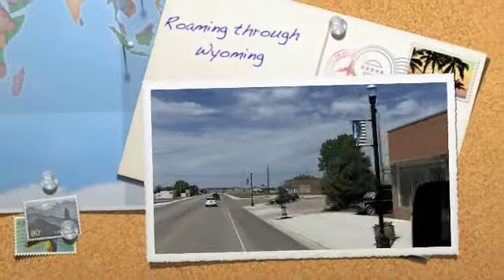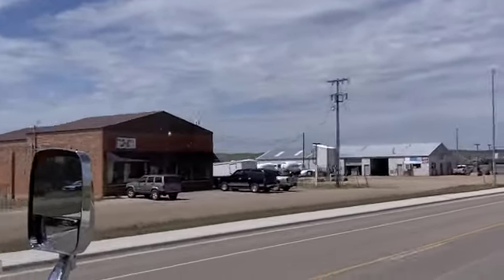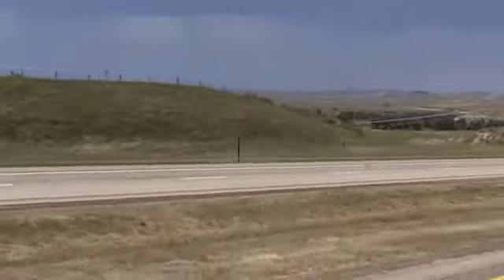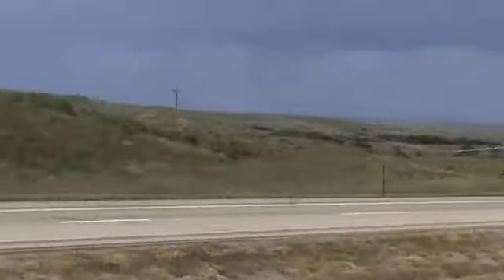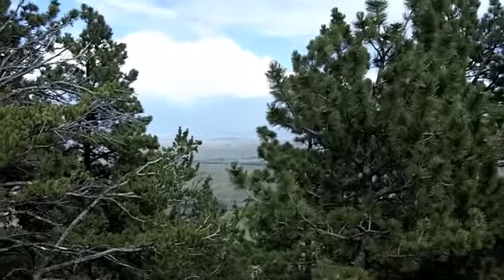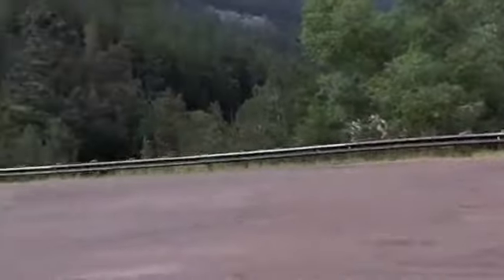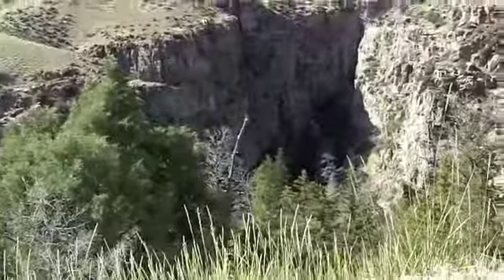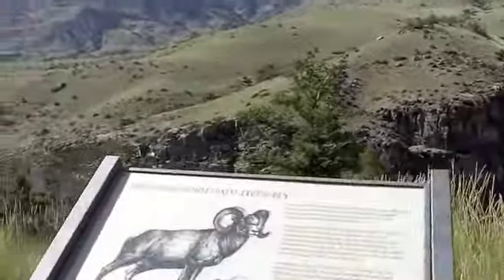Roaming through Wyoming 1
B-E-A-U-F-I-T-I-F-U-L !